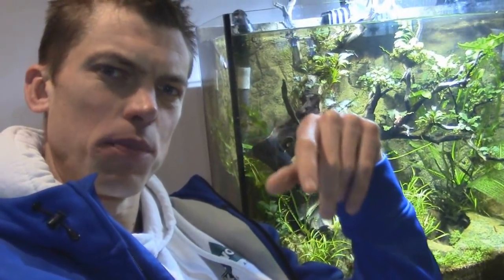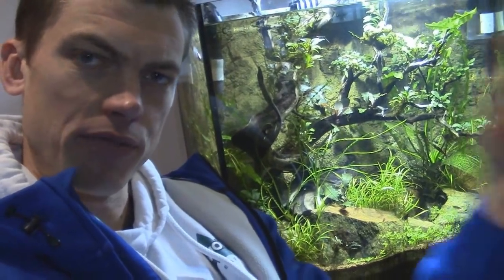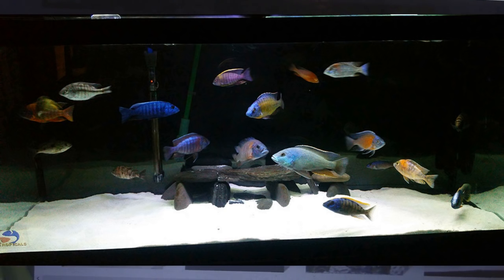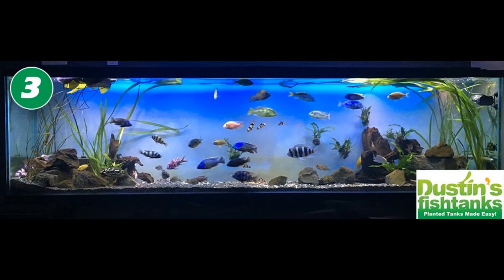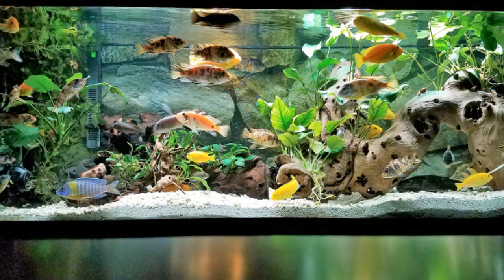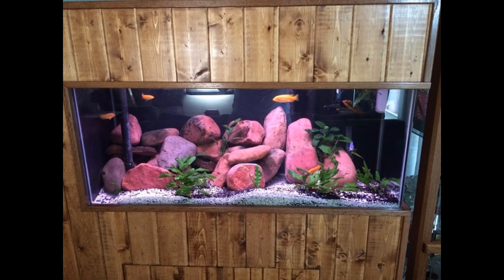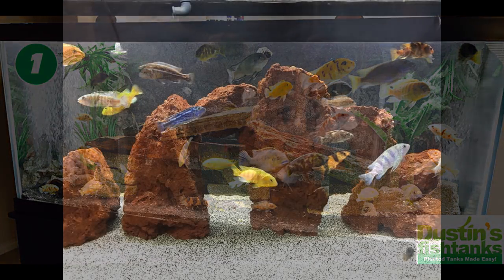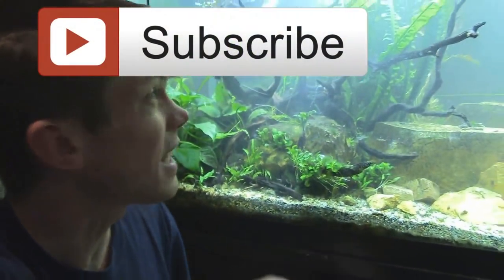African Cichlid Contest Tanks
Cichlid Baby
What’s Fish Tank People!?!  Dustin’s Fishtanks bringing it to YOU with some Cichlid action.  How’s every body doing? I hope you are doing well.
So out of the gate, as you know I am not keeping any African Cichlids nor do I plan on anytime soon. It’s not that I don’t enjoy a good cichlid aquarium.  Truth be told I do like the vibrant colors, hardyness and personality of Cichlids.
 I have often debated setting up a Cichlid tank, but I just have love of other kind of fishes more!  But over Christmas break I wanted to get my fill of some of YOUR Cichlid tanks.  This was a contest along side our friends at Rod’s foods who have a well received new Frozen Freshwater blend.  The winning tank will be shown at the end of the video.  But Today I want to show off some of YOUR Cichlid tanks and talk about them…